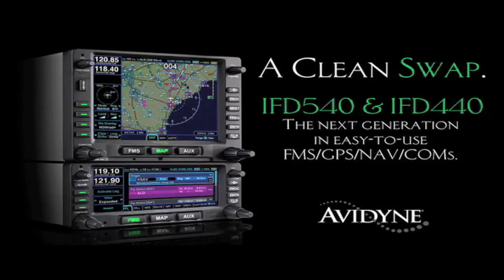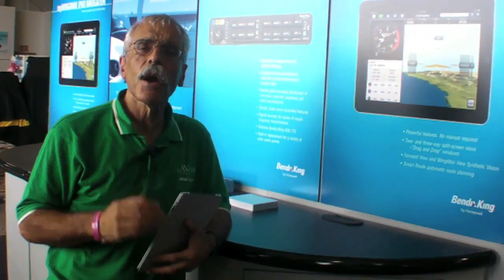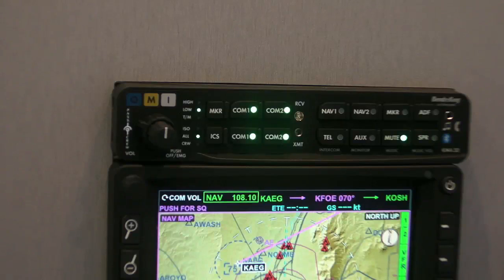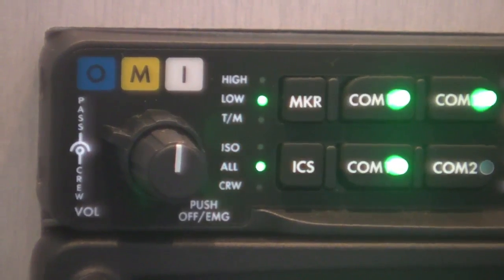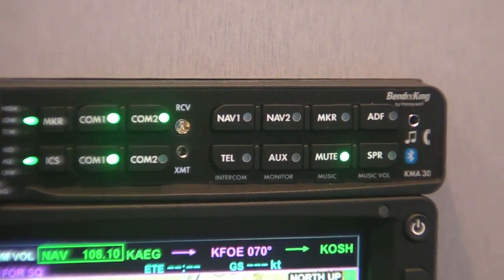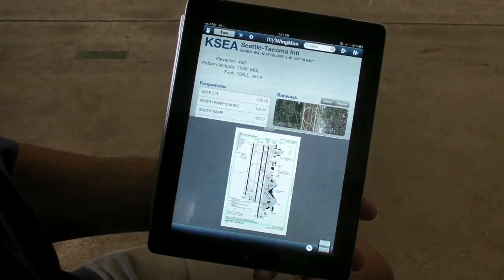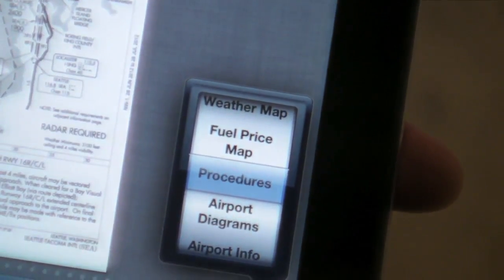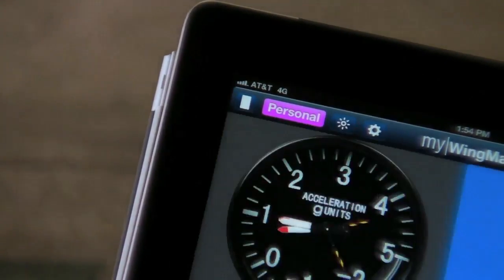Bendix/King's New Products at OSH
At AirVenture 2012, Bendix/King announced that it's back in the avionics market with two new products, the KMA30 audio panel and an interesting app called MyWingman. The company's Jeff Simon gave AVweb a demonstration of the new products.